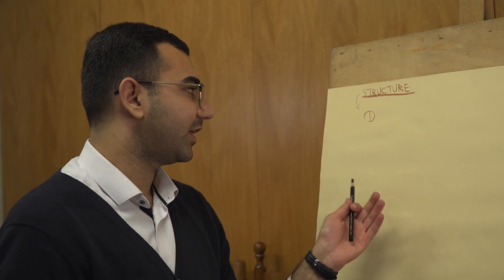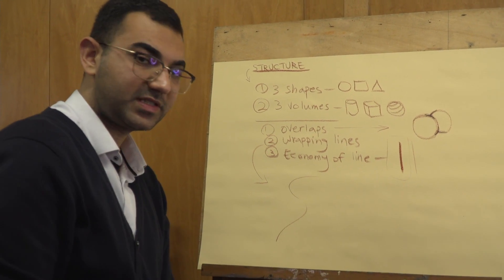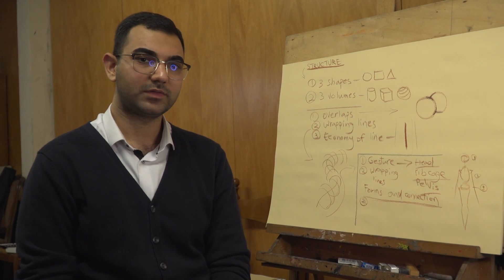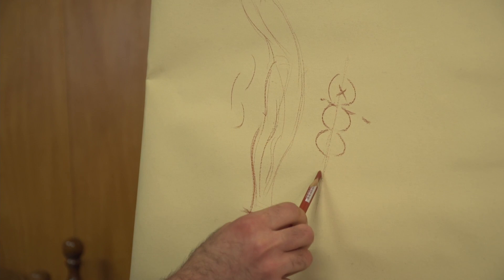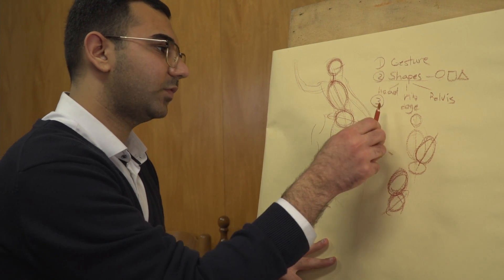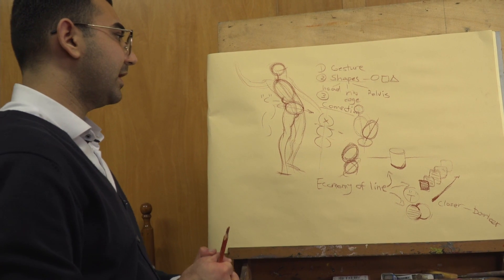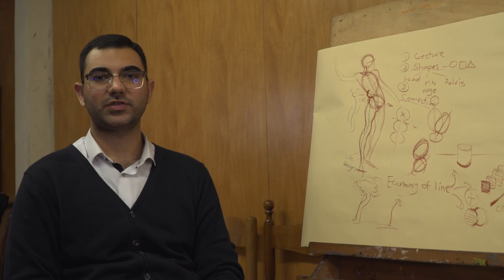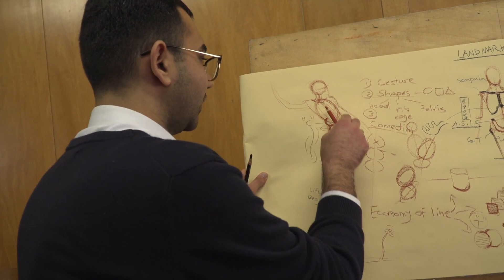Fifth session (structure and landmarks)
Hi there!
In this session, you'll learn how to create a solid and balanced design for the figure using structure and landmarks i.e shapes and major volumes like cylinder, cube, and sphere.